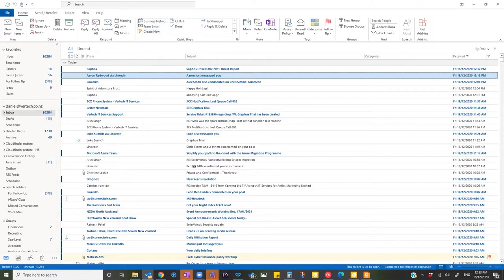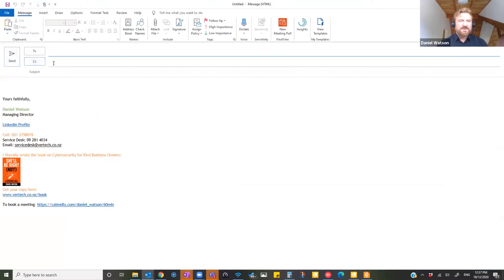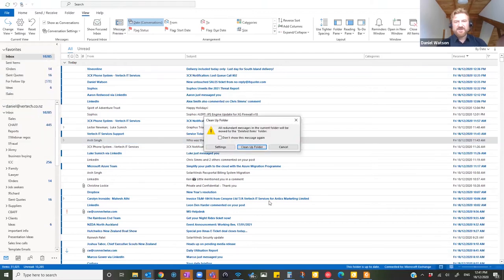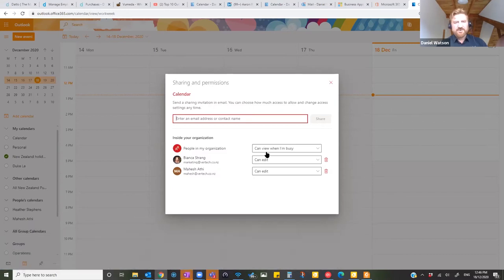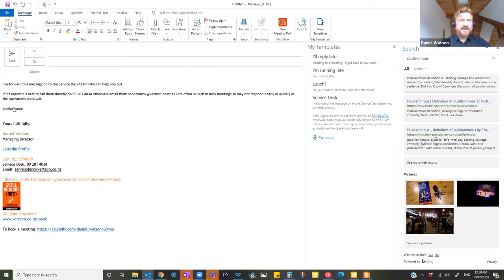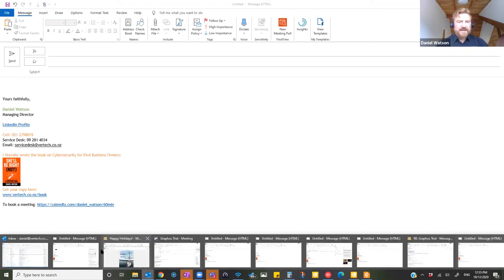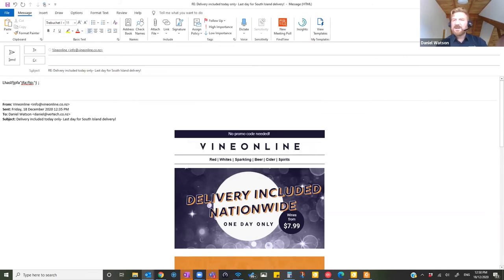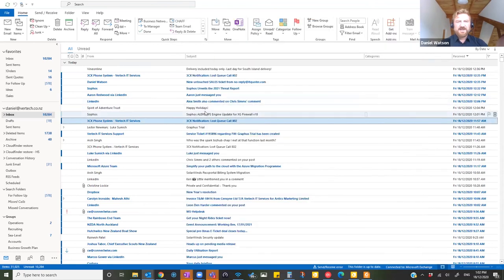Vertech Training - A NEW Outlook on.... Outlook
Learn some great Outlook tips in this video and take advantage of the tools at hand.

Cybersecurity, IT Services & Support for Auckland Businesses
Vertech IT Services Is The Only IT Company In Auckland Who Specialises In Supporting Financial Services & Logistics Businesses and Dental Clinics For 10+ Years, And Who Offer A 100% Hack Free Moneyback Cybersecurity Guarantee That Has Yet To Be Claimed!